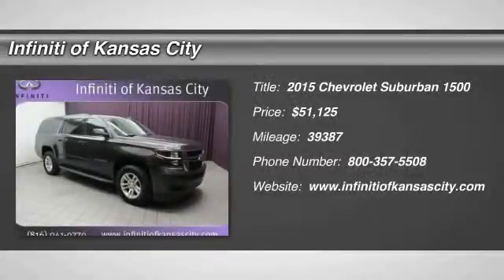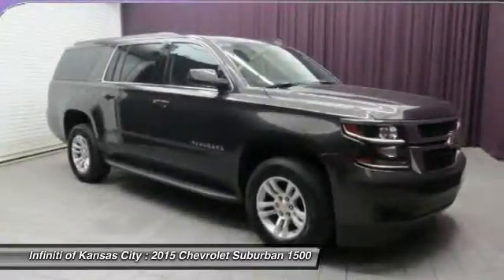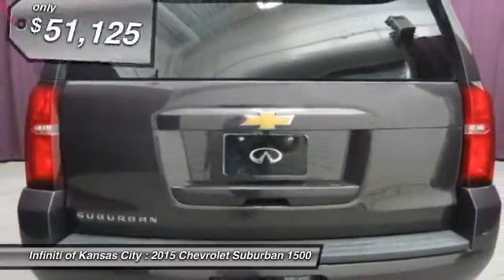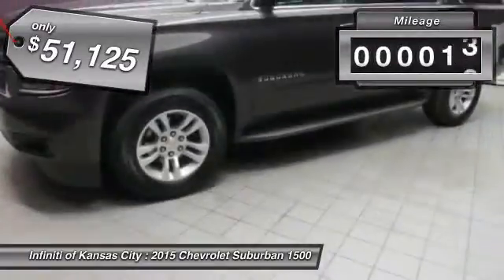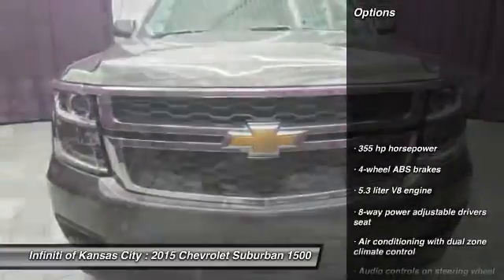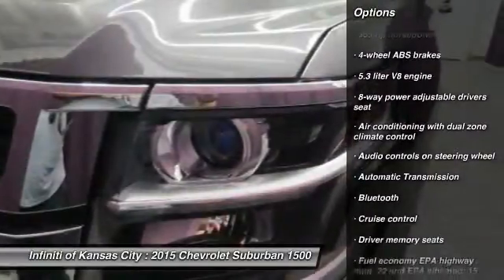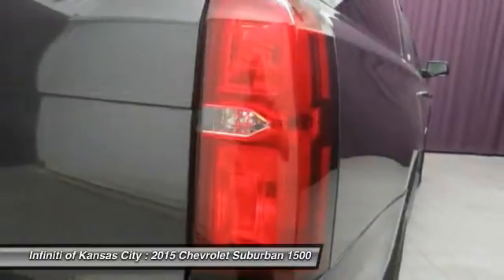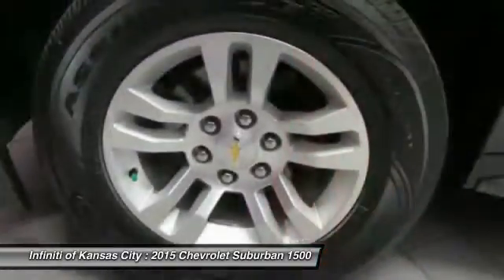2015 Chevrolet Suburban 1500 Merriam KS KU622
2015 Chevrolet Suburban 1500 LT - $51125

6960 W. Frontage Rd

You'll love this 2015 Chevrolet Suburban 1500. This is a  you'll want to take home. With 39387 miles, it features Automatic transmission and an exterior color of Slate Gray Metallic. Call and get in touch with Infiniti of Kansas City directly, and be the first to open the door today!